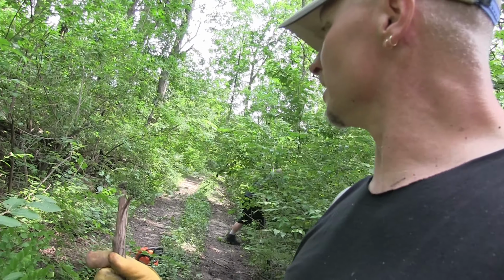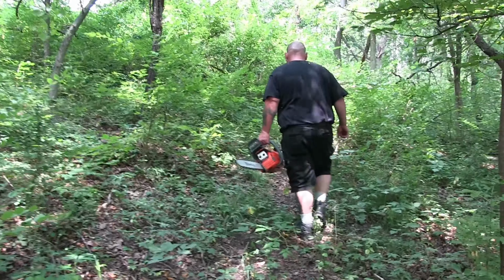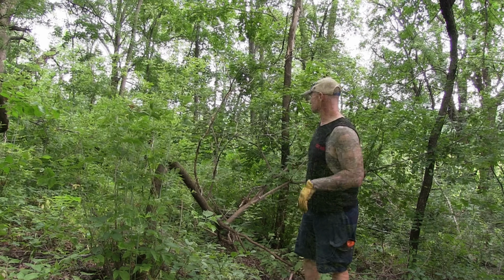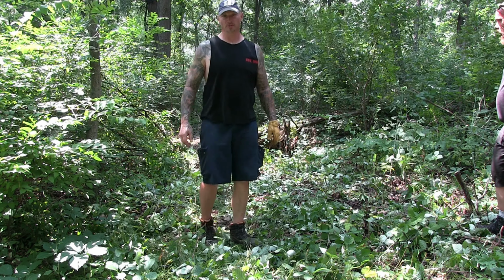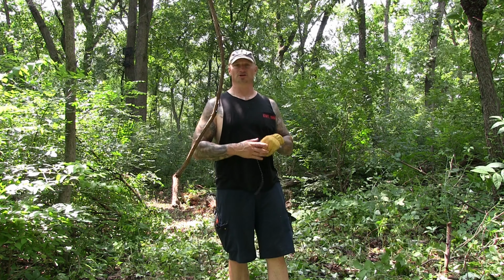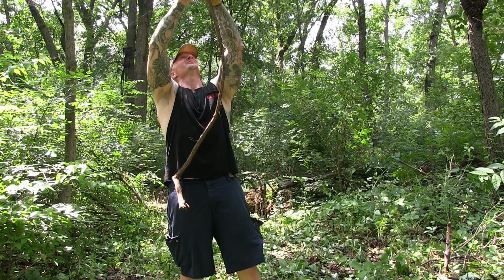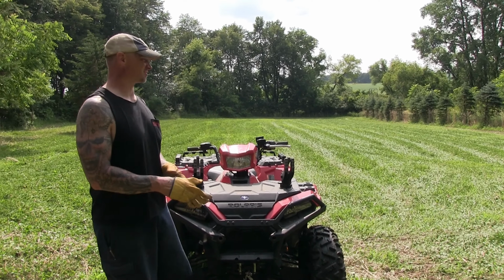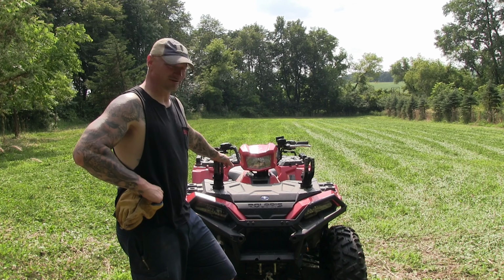Brassica prep and rut stand mockscrape set up on the bmr s3e11 movie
This week Mike Stadler shows us his Rut ridge layout, and mock scrape setup on the top of his ridge. Why he has it there and what he has done to make that spot better for this season. Then Mike takes the time to show us a new Brassica location on his place, and the prep for that spot, and of course his kill spot where he ha taken many buck in the past.